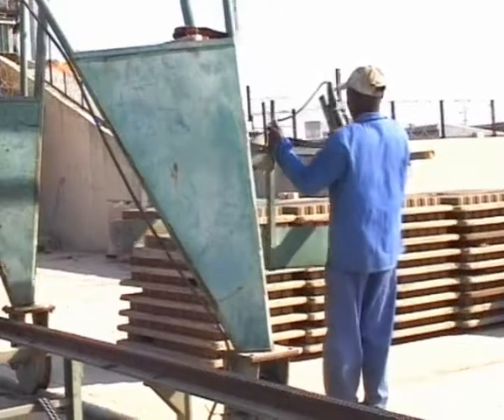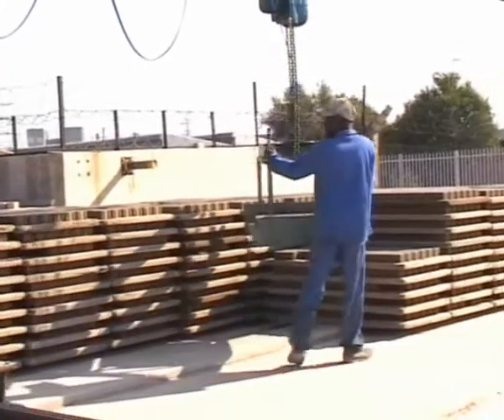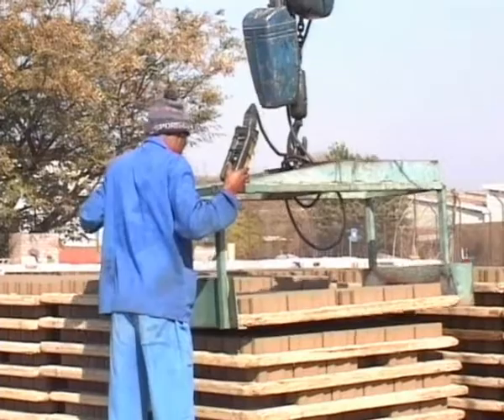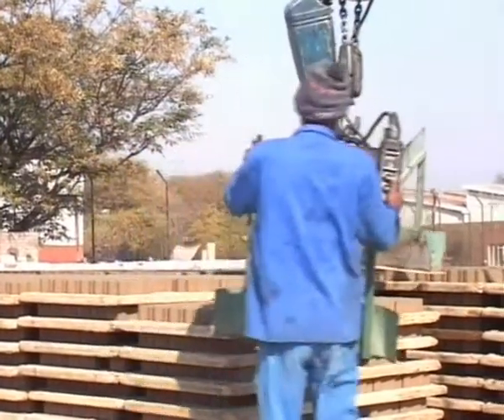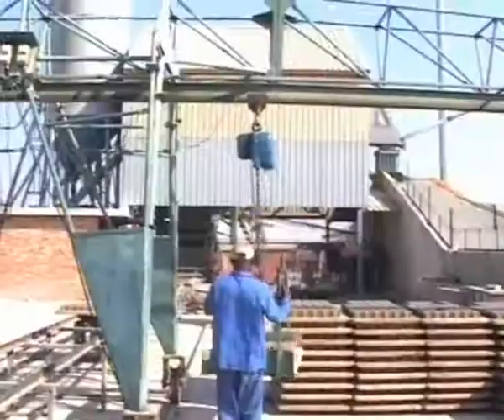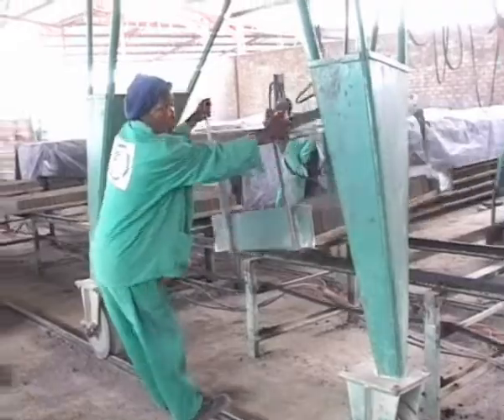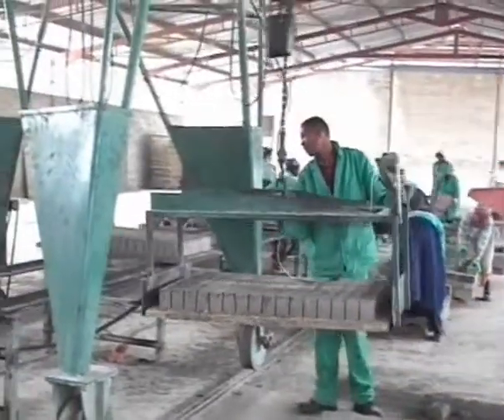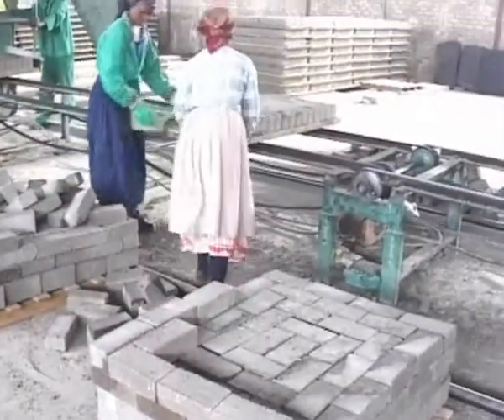Pallet Handling System - Chain Conveyor & Gantry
The chain conveyor and gantry system is the most affordable way to handle products from the brick, block and paver machine to the curing area. In this area, the products will reach their initial strength for removal to the stock area. Several systems are available for this removal depending on customer requirements.